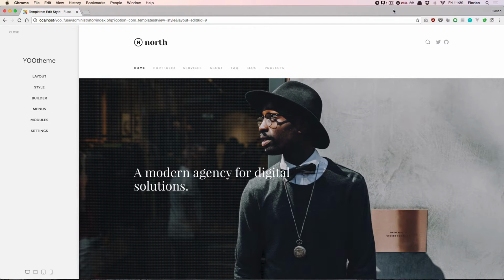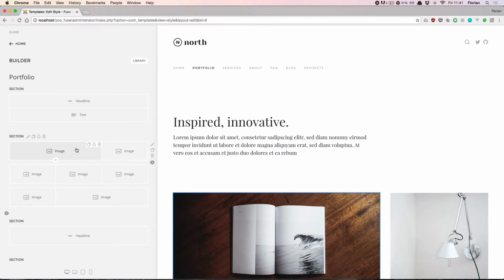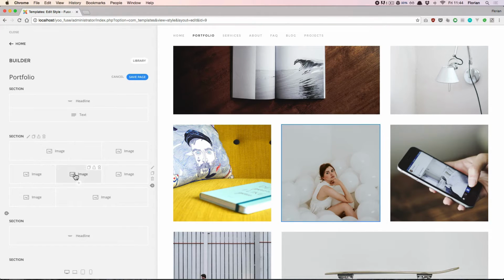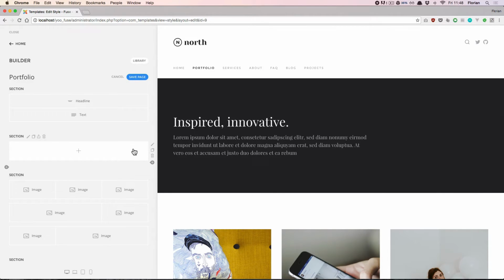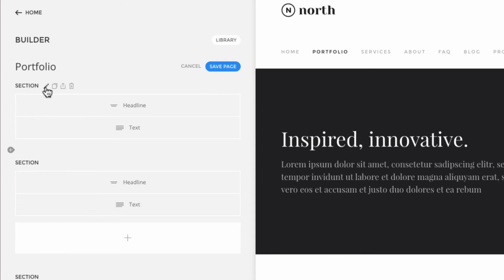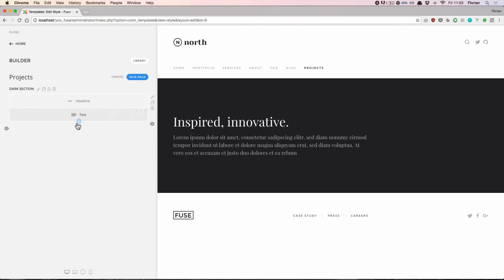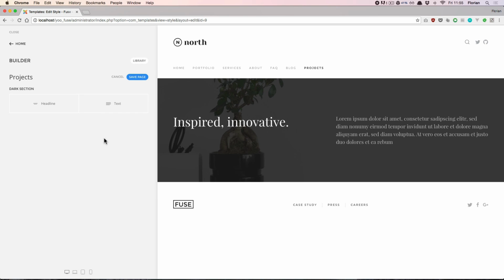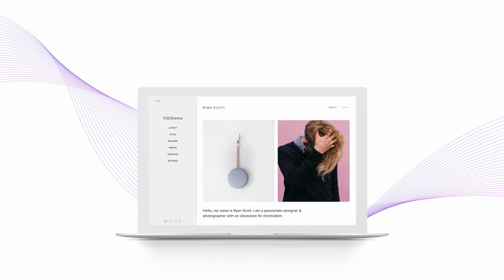YOOtheme Pro #4: The Builder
The page builder is the greatest innovation in our new framework. It allows you to create the layouts of sophisticated pages in a beautiful drag and drop interface. The page builder is embedded in the new website builder, so that you don't have to leave the interface or otherwise disrupt your workflow. It uses the same sidebar navigation on the left and real-time preview on the right and requires no HTML skills.

To see YOOtheme Pro in action check out the demo version